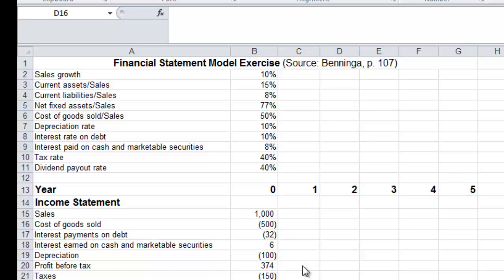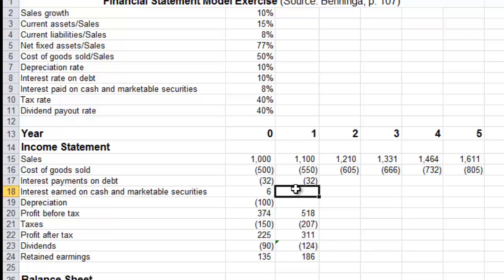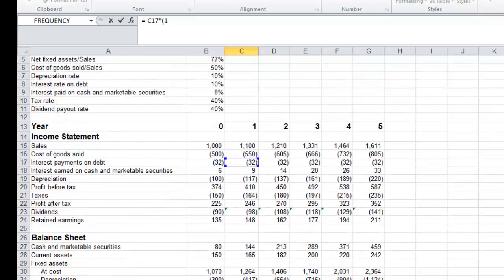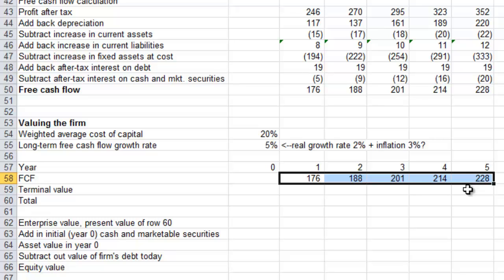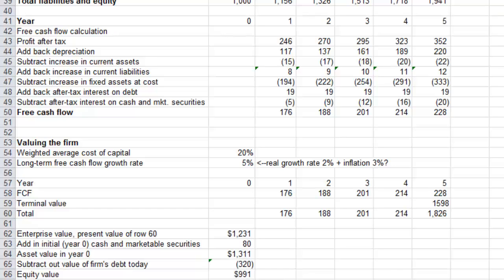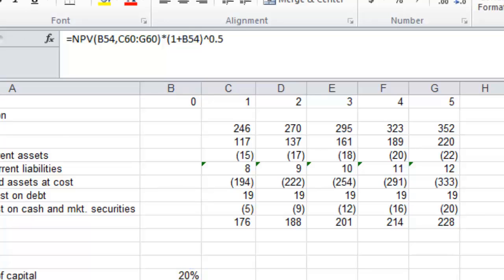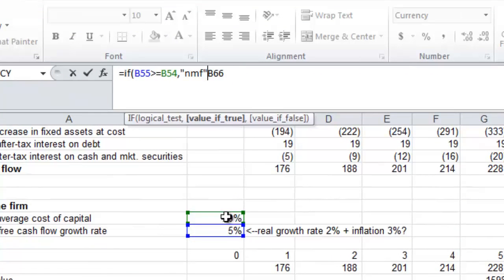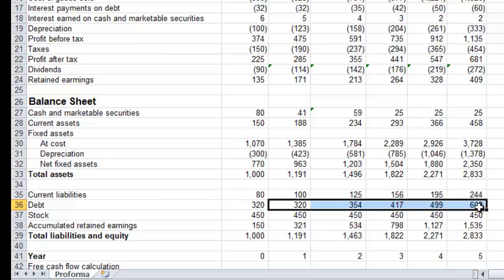Homework 1 Steps to Complete, 2016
0:01 Step 1 | 3:55 Step 2 | 6:30 Step 3 | 9:25 Step 4 | 11:30 Step 5 | 13:40 Step 6